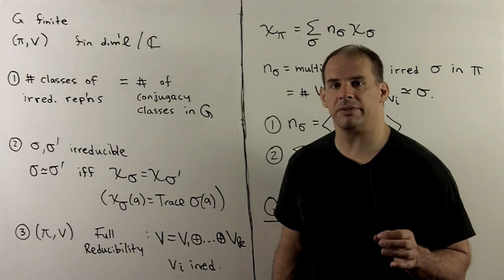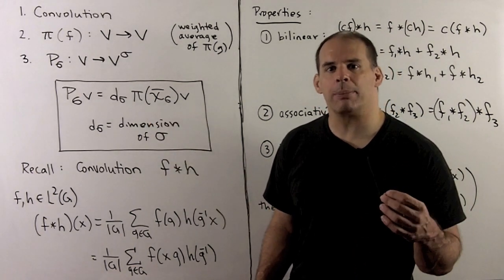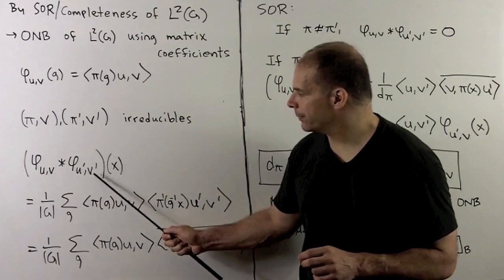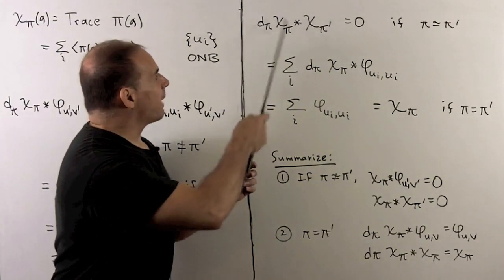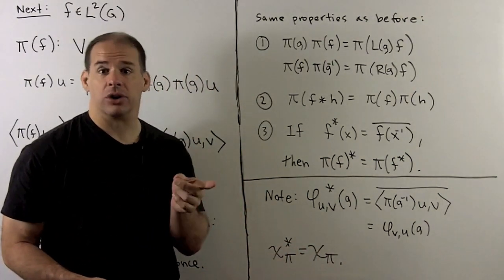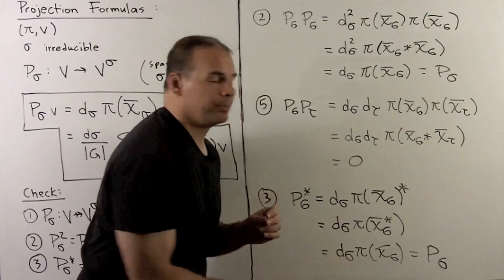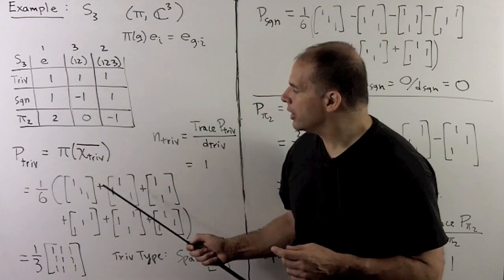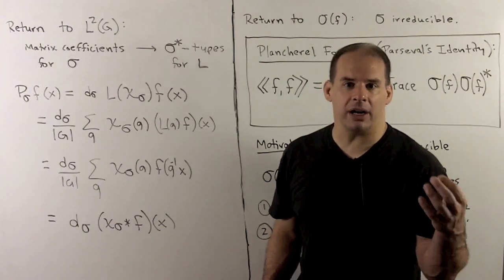RT8.3. Finite Groups: Projection to Irreducibles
Representation Theory:  Having classified irreducibles in terms of characters, we adapt the methods of the finite abelian case to define projection operators onto irreducible types.  Techniques include convolution and weighted averages of representations.  At the end, we state and prove the Plancherel Formula (Parseval's Identity using irreducibles).